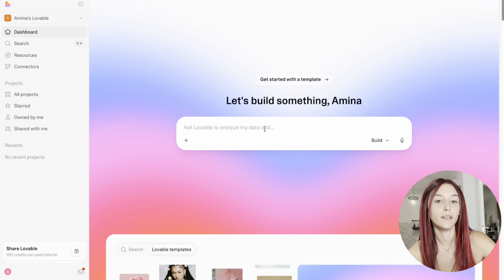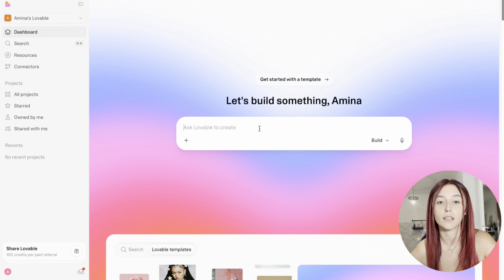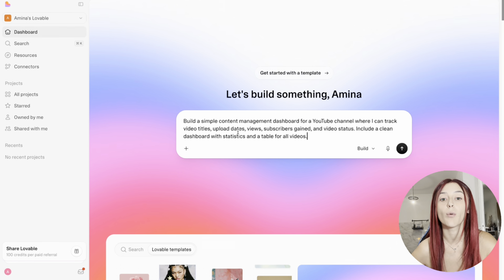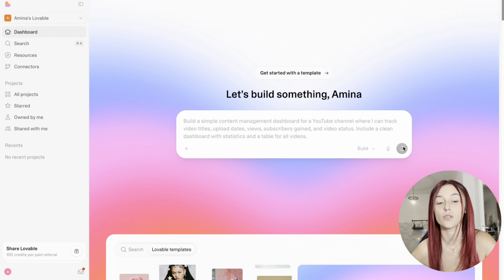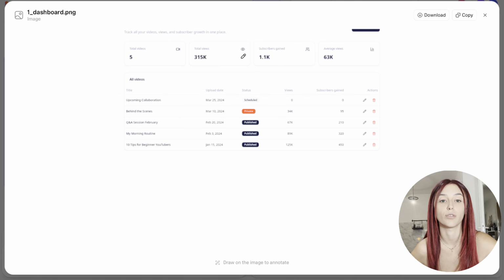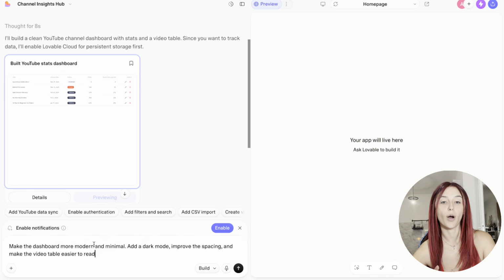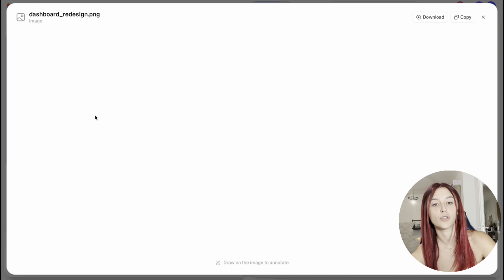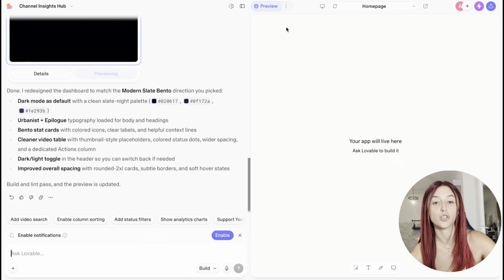Lovable AI: Build & Deploy a Full-Stack Web App in 5 Minutes (No-Code)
Looking for a powerful no-code AI web app builder? In this Lovable AI review and tutorial, we test how to build, refine, and deploy a fully functional web application using only conversational text prompts.

We take you step-by-step through the Lovable dashboard to build a custom YouTube dashboard app. You'll see how this tool generates real-time database schemas, lets you interactively preview the UI, and allows you to make live design changes simply by chatting. Whether you're an entrepreneur, creator, or developer, discover why this is one of the most exciting new AI tools of 2026 for rapid software prototyping.

⏱️ Chapters:
0:00 Introduction to Lovable
0:24 Dashboard and Prompting
1:12 Building a YouTube Dashboard App
2:01 Reviewing the First Prototype
2:28 Iterative UI Redesign via Chat
3:22 Deployment and Wrap-up